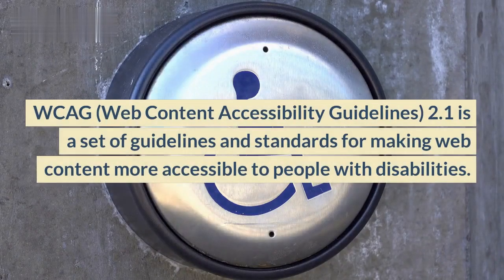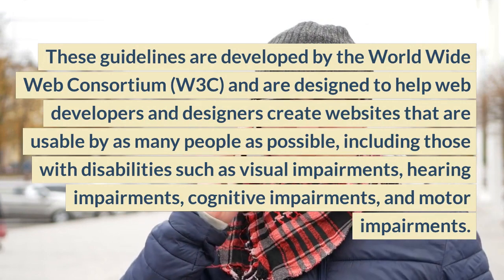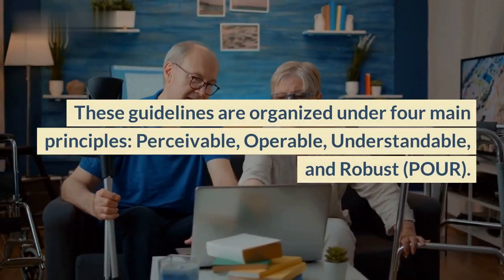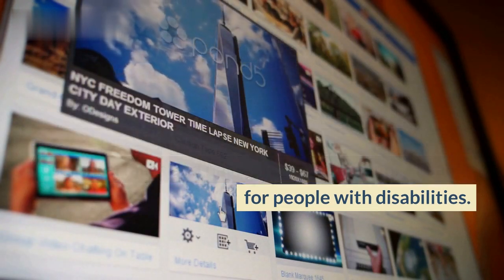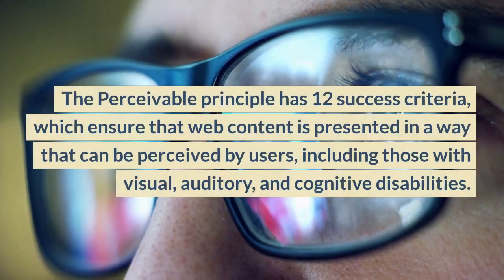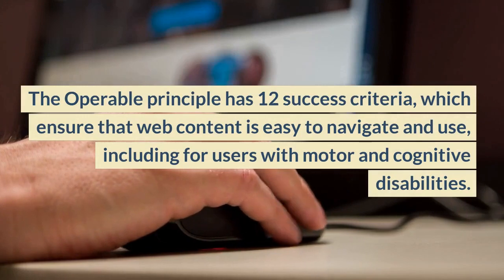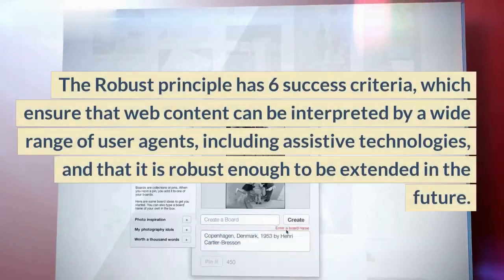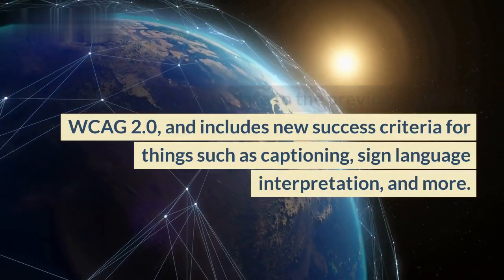What is WCAG 2.1? OR Web Content Accessibility Guidelines 2.1?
"What is WCAG 2.1?" is a comprehensive video that provides an in-depth look at the Web Content Accessibility Guidelines 2.1 (WCAG 2.1). This video covers the key principles of WCAG 2.1 and explains how these guidelines help to make the web accessible for people with disabilities. From technical requirements and best practices for designing accessible websites and applications to the benefits of adhering to these guidelines, this video provides a complete overview of WCAG 2.1. Whether you're a web developer, designer, or simply someone interested in the topic, this video is a must-watch for anyone looking to improve the accessibility of their online content. With clear and concise explanations, practical examples, and expert insights, "What is WCAG 2.1?" is the ultimate resource for anyone looking to understand and implement the latest web accessibility guidelines.